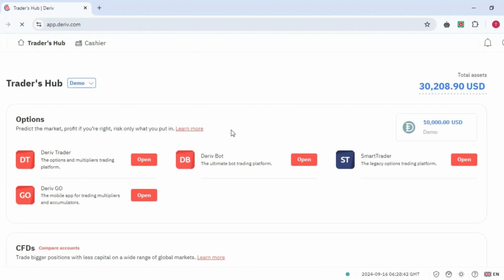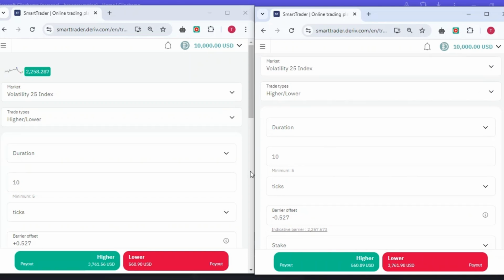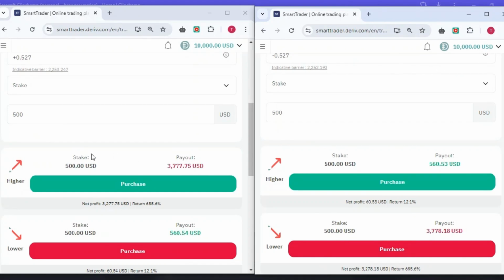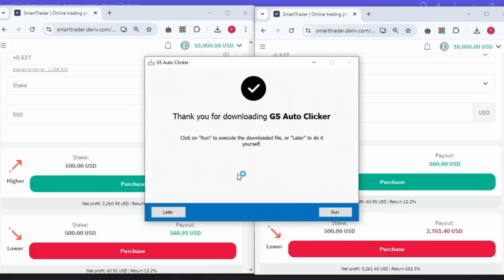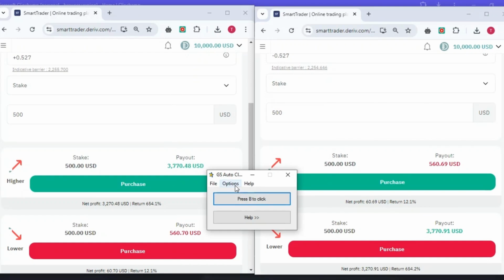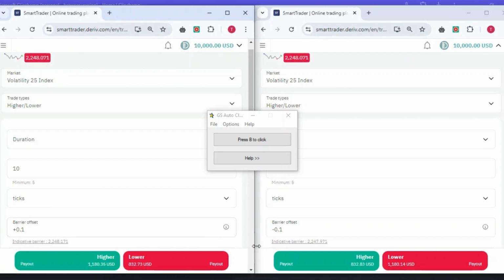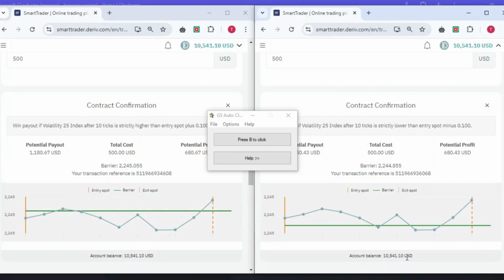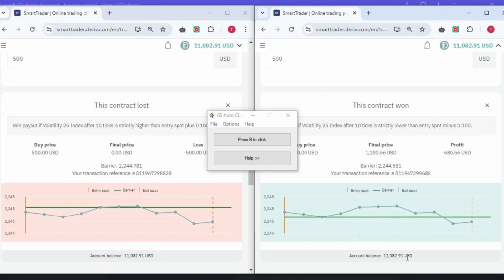Mastering the Auto GS Clicker for Higher/Lower Trades | 10 Ticks Strategy on Volatility 25 Index:win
In this video, I’ll guide you step-by-step through using the Auto GS Clicker for Higher/Lower trades on the Volatility 25 Index, with a focus on setting the perfect barriers (+0.1/-0.1) and ticking all the right boxes for maximum profit. This easy-to-follow strategy leverages quick movements and automated precision to help you make consistent gains with 10 ticks. Ready to take your trading game to the next level? Let’s dive in!